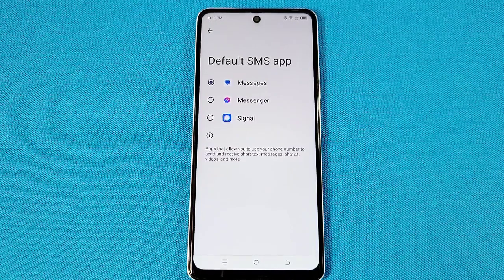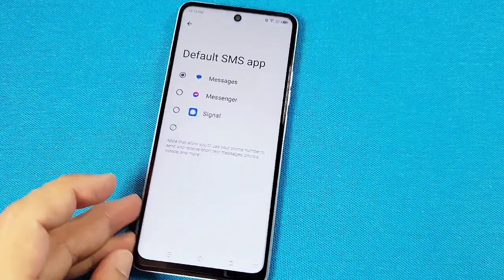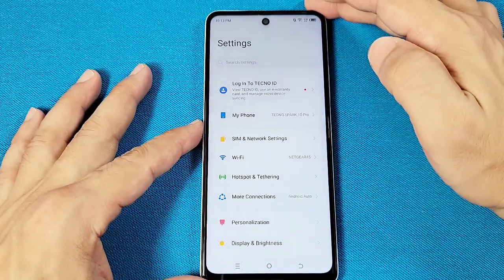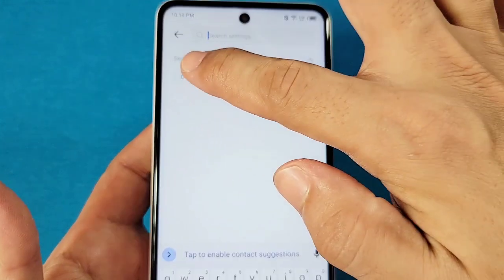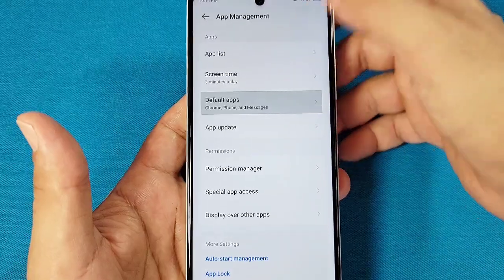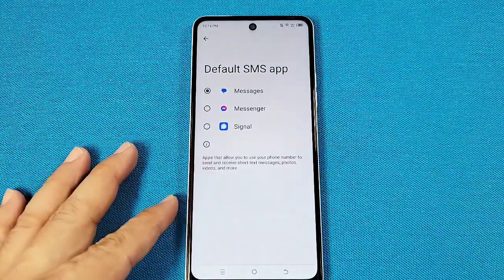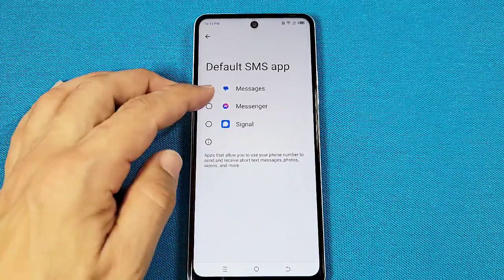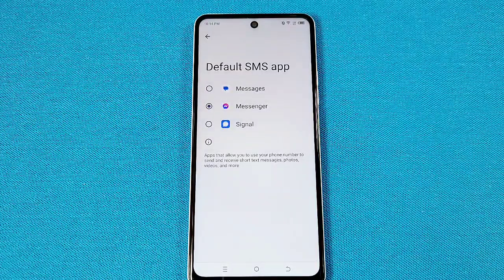Change default SMS app Tecno Spark 10 Pro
Change default SMS App for Android Tecno spark 10 phone receiving messages app